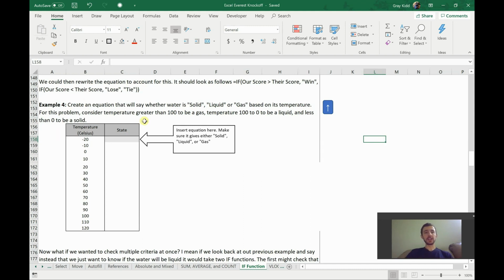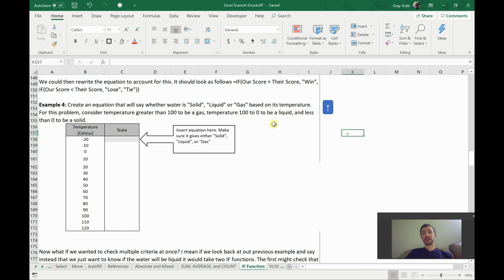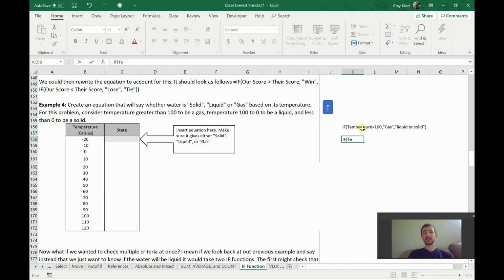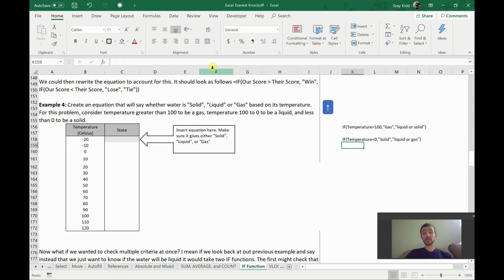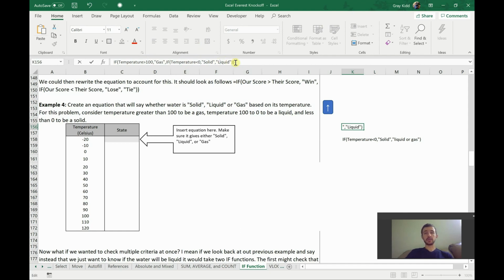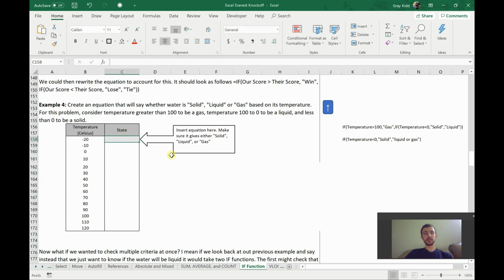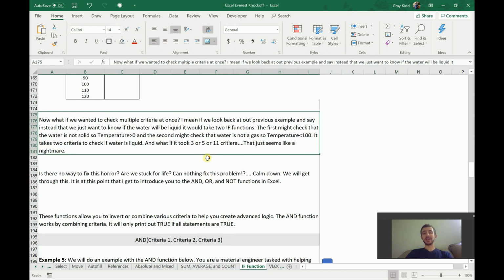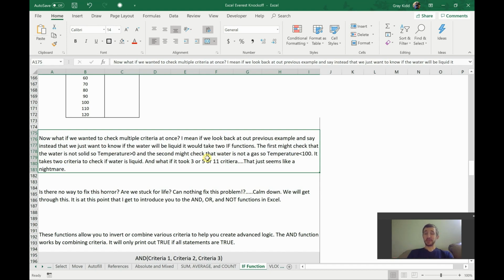Nested IF Function: The Sequel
Nested IF functions are not easy. That is why I wanted to take a bit more time to unpack this and go over the possible ways you could use this. Nested IF functions are not the easiest to write. However, if you are careful, they can be immensely powerful.